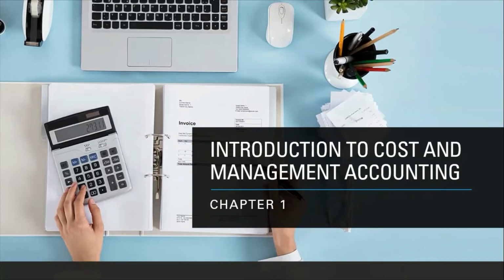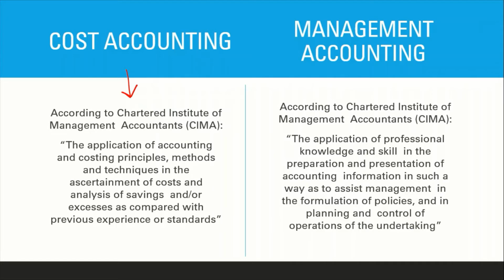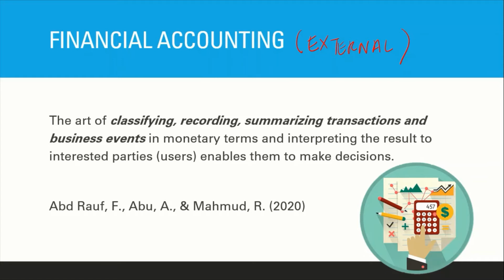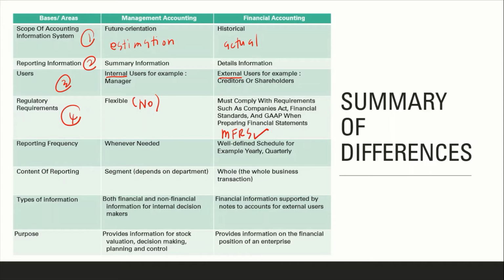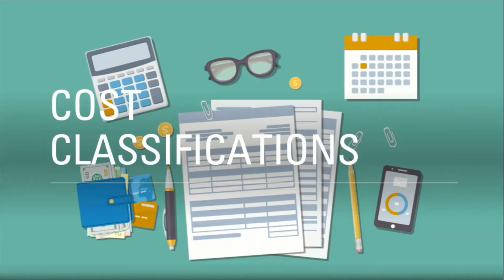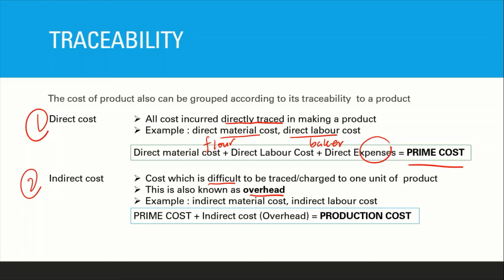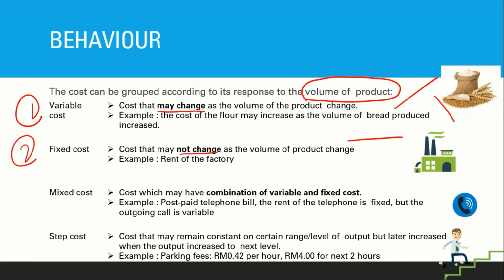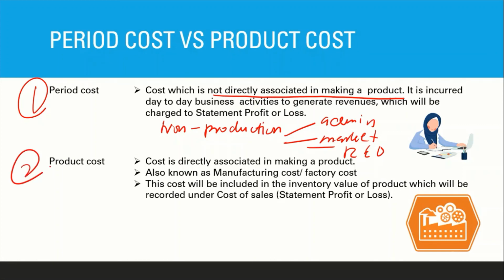ACC166 CHAPTER 1 INTRODUCTION TO COST AND MANAGEMENT ACCOUNTING